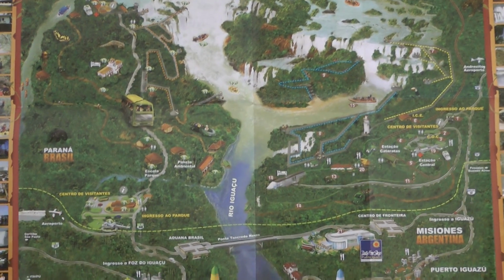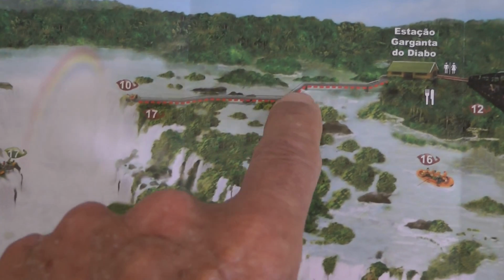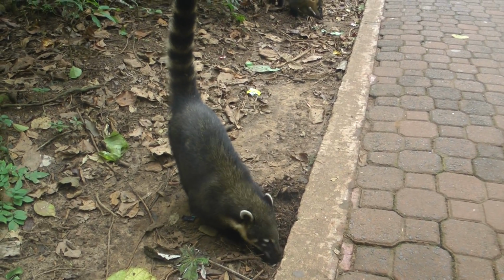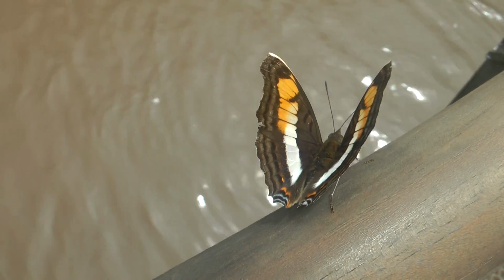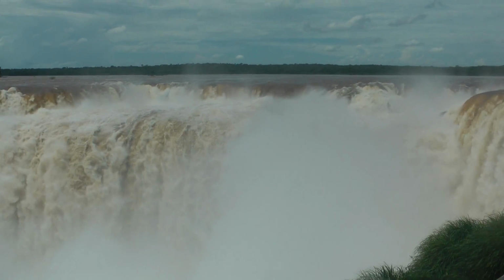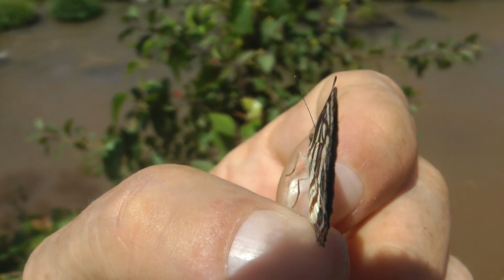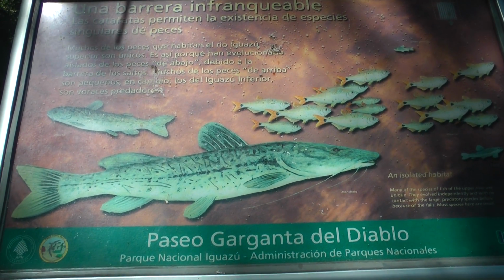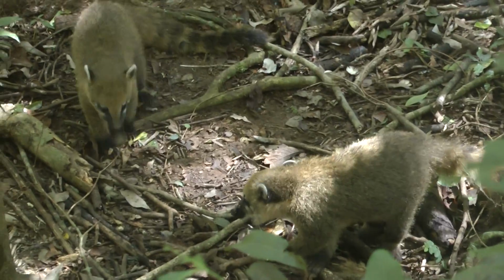Train Ride Iguazu